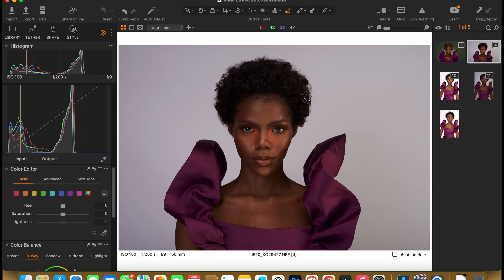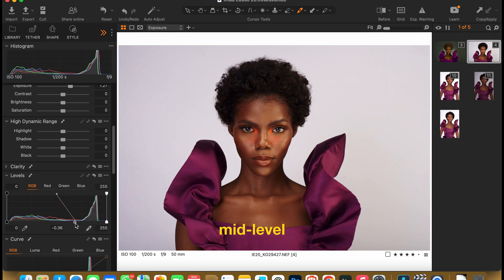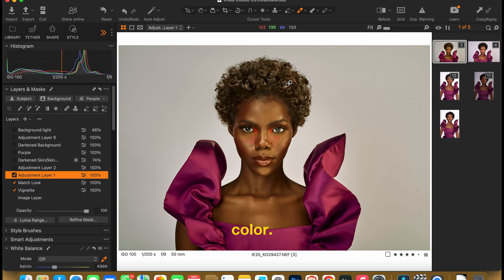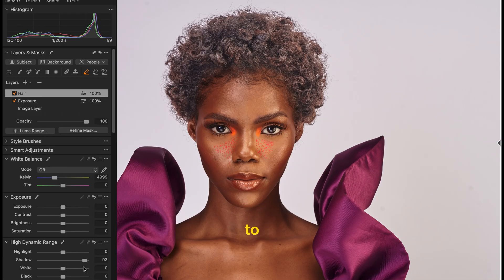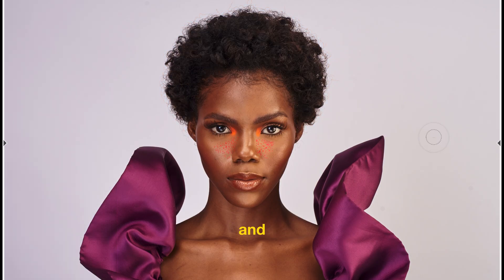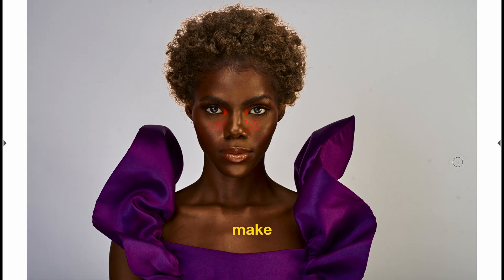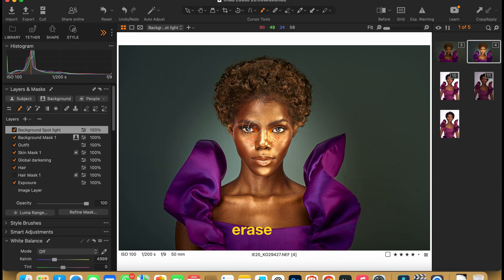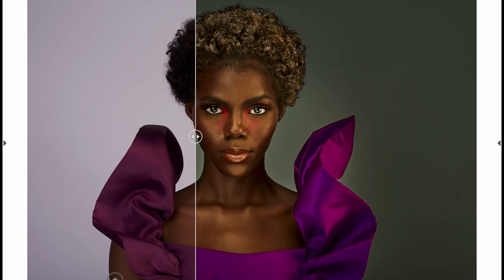Photo Editing and Colour Grading in Capture One 2025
Transform your flat RAW photos into bold, dramatic masterpieces with Capture One! In this step-by-step editing and colourgradingtutorial, I’ll show you how to create cinematic tones, add depth, and make your images stand out.

 Whether you’re new to Capture One 20 or looking to refine your workflow, this tutorial covers everything you need to know to take your RAW editing to the next level using new features in Capture One 2025.

In this video, you’ll learn:
* How to edit RAW photos in Capture One
* Techniques for dramatic color grading and contrast
* Step-by-step workflow for cinematic edits
* Tips to make your photos pop with depth and mood

If you’ve ever wondered how to make your photos go from dull RAW to EPIC edits, this Capture One tutorial is exactly what you need.